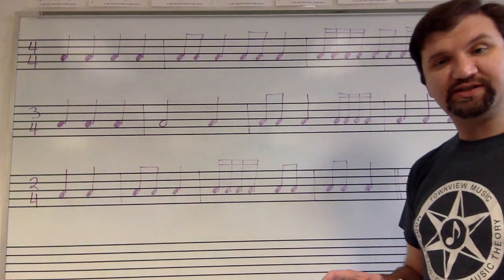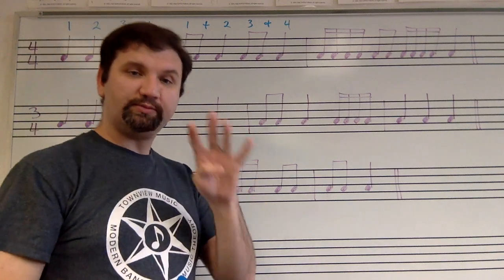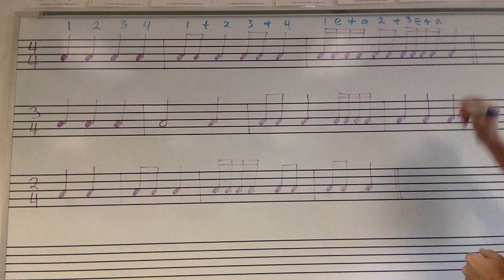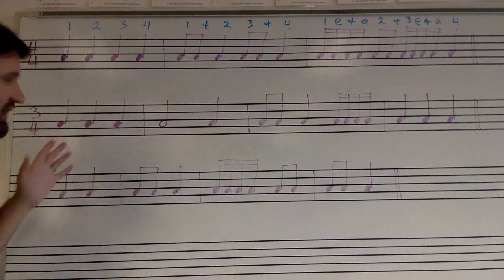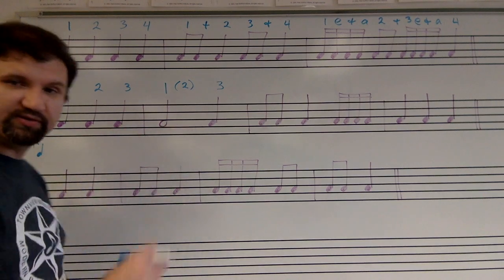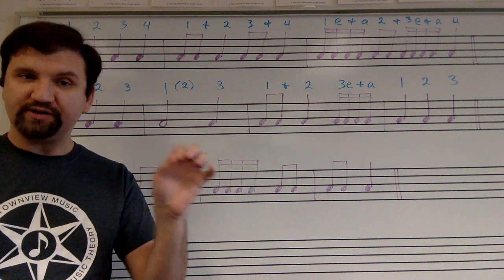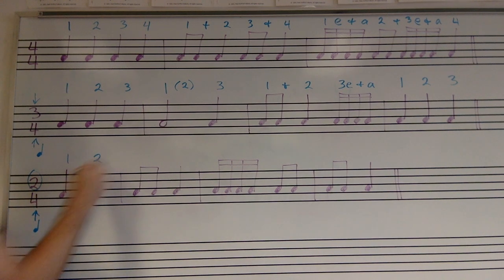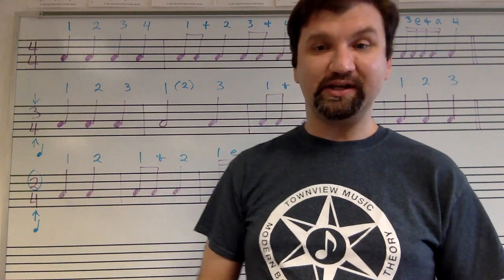Rhythm Counting 1.1